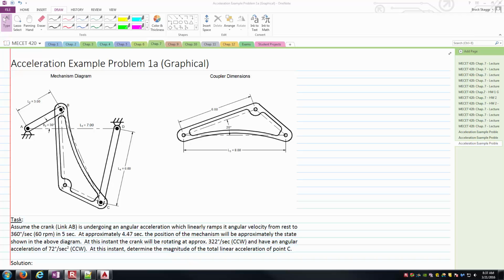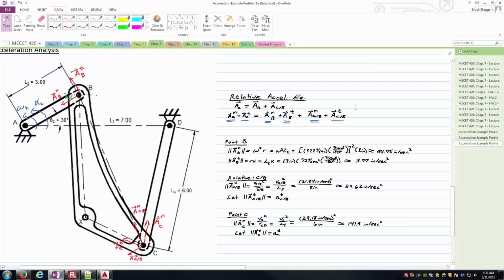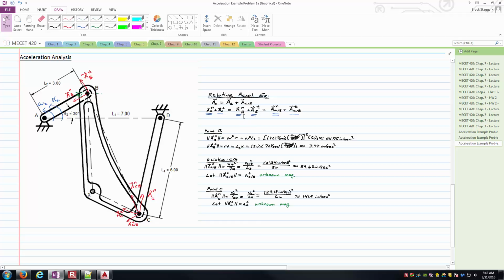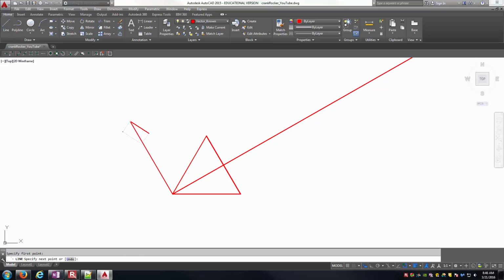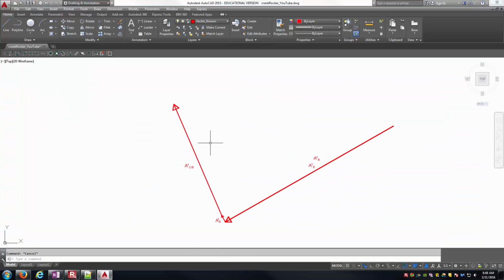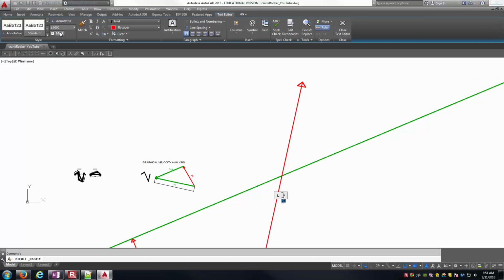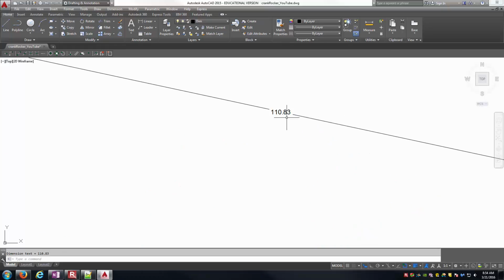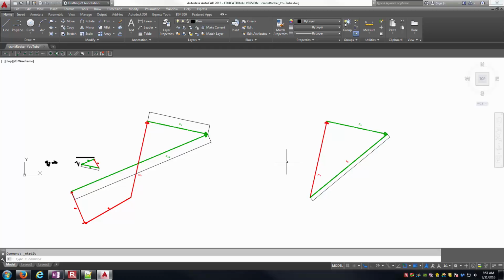Acceleration Example Problem 1a (Graphical)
This video shall demonstrate the relative acceleration method in examining the motion of a crank-rocker using a graphical approach.